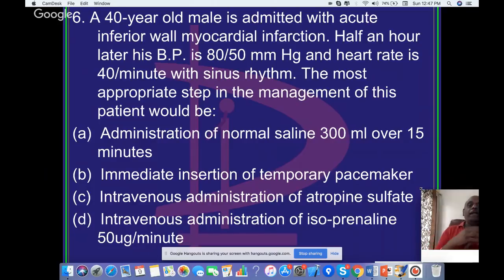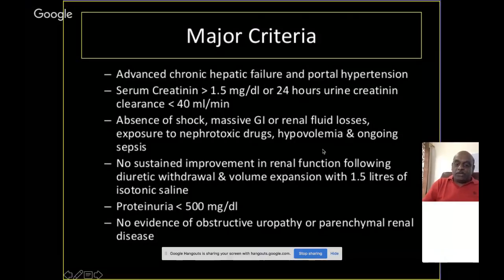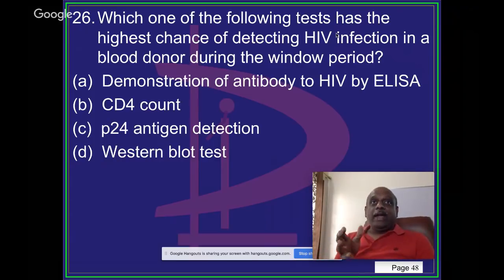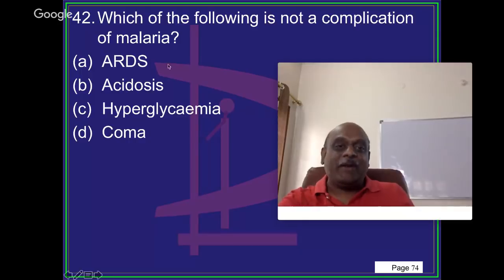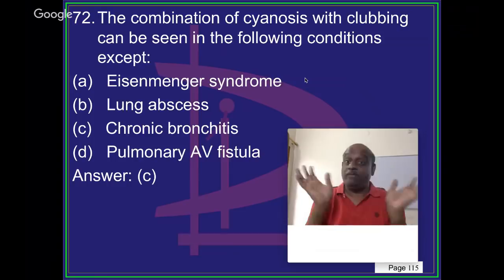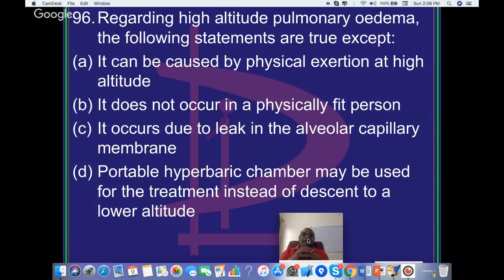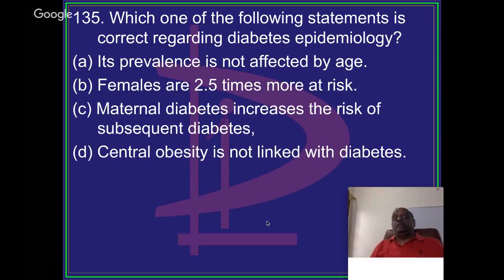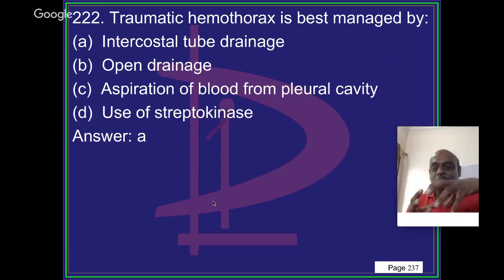Sunday NEETPG Mock test Live Discussion